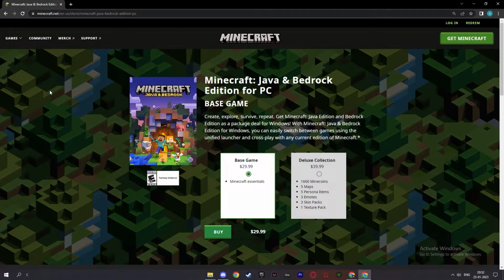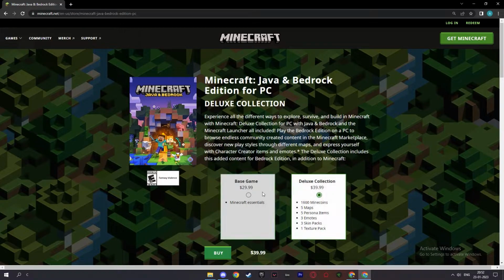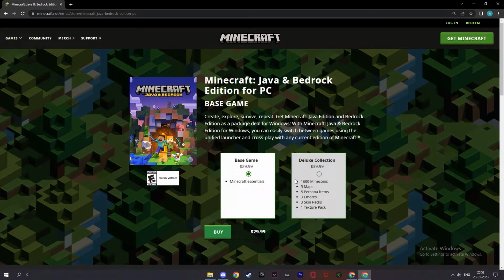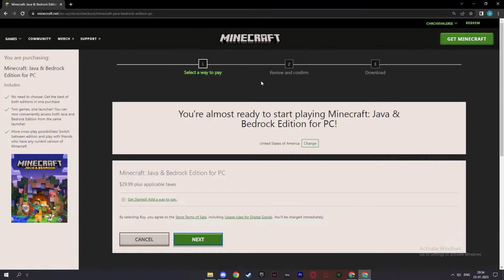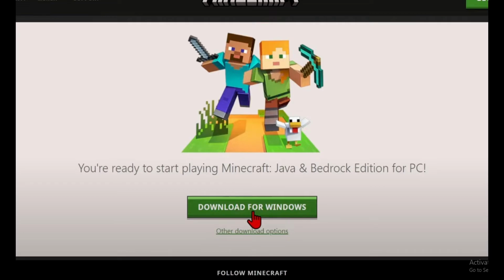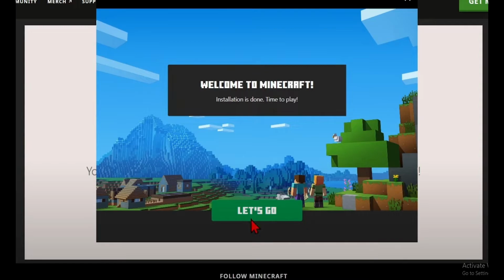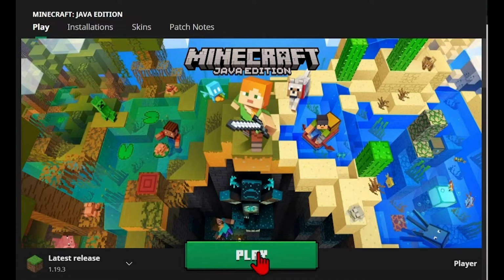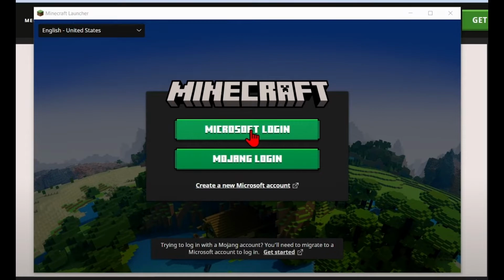How To Download Minecraft on PC/Laptop in 2023! Step by Step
Hello Everyone, In this video I am gonna be talking about Minecraft.

Growmore Tech